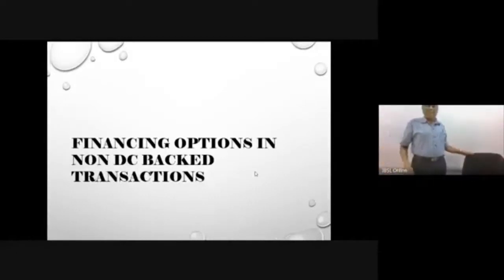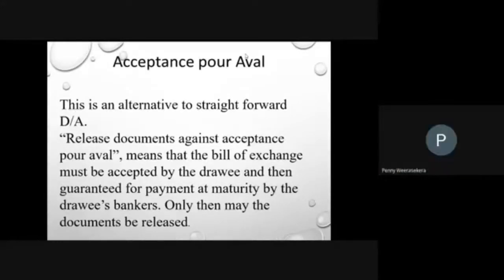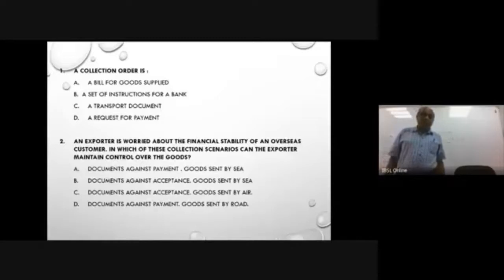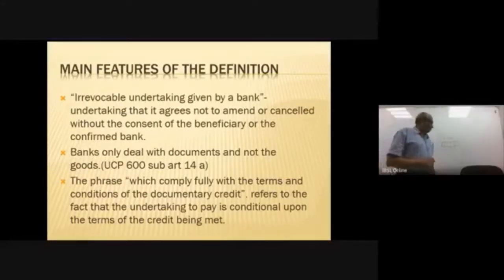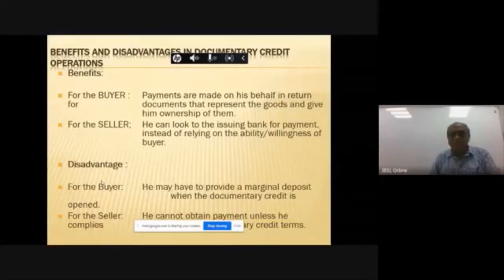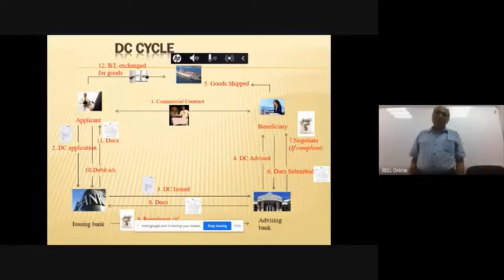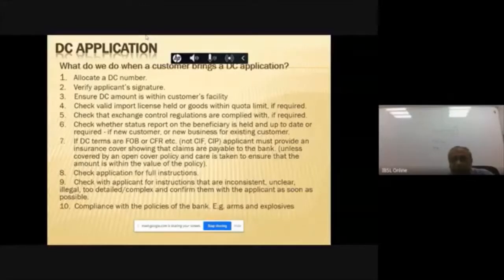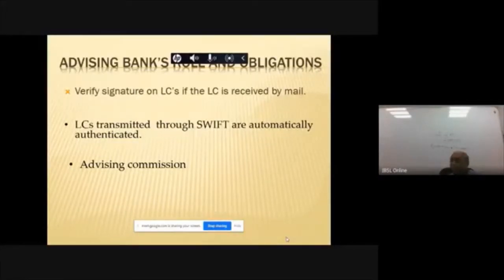DIT 13 06 2020